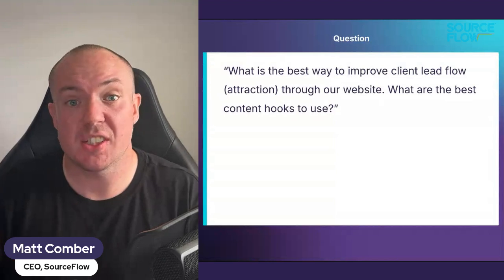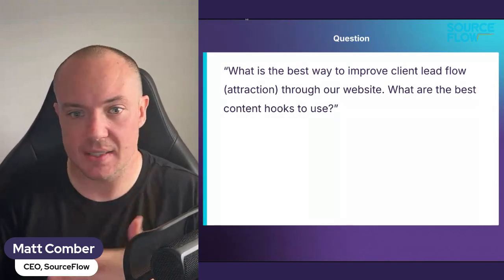From the Source: Midweek Madness ep2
Welcome to another Midweek Madness where we attempt to answer questions from the business community!

This week we answer questions on the most effective channels in recruitment to acquire candidates and clients, why conversions may have dropped on your website, using data to improve all aspects of recruitment and marketing and ways to enhance client lead flow through your website.